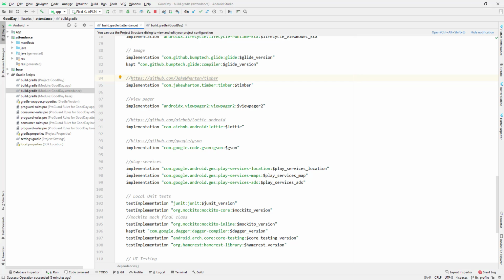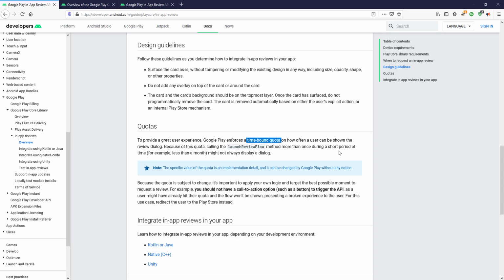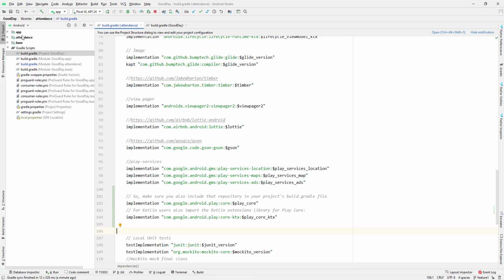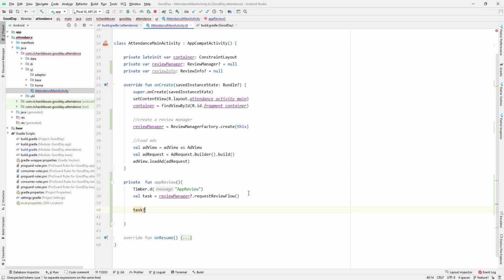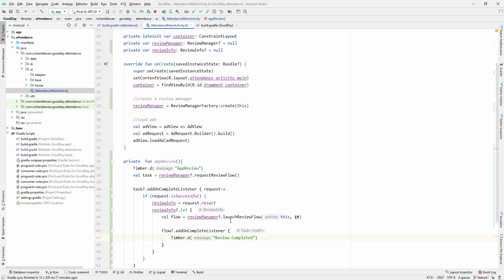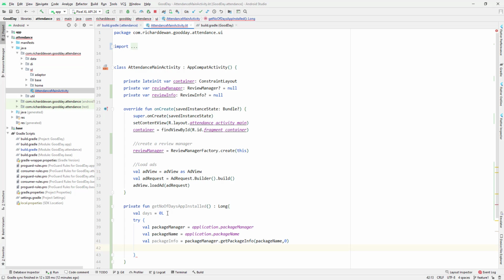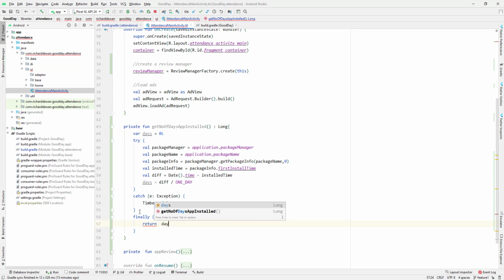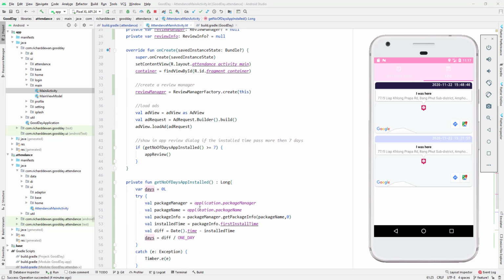How To Setup In-App Review API | How To Implement In-App Review API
Android | RxJava | RxAndroid | Firebase | Navigation | Android App | Android Development | Android ML
Udemy Course: